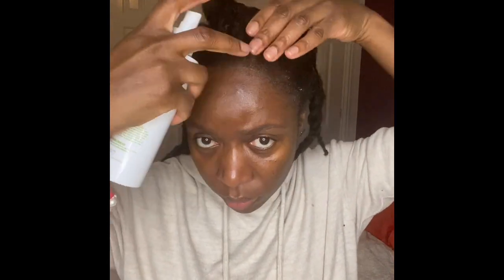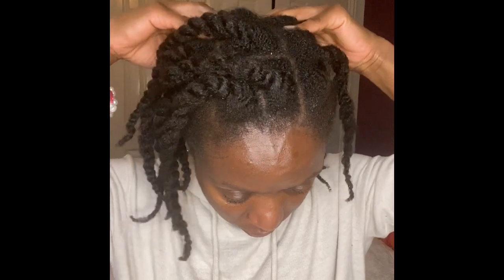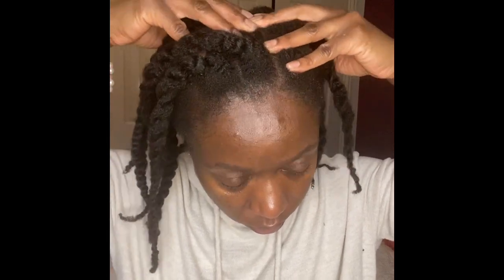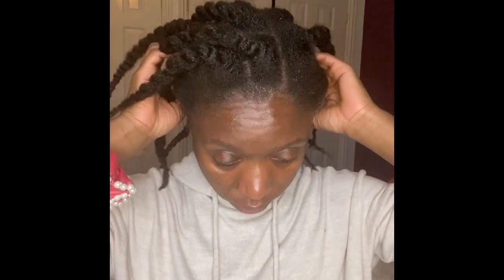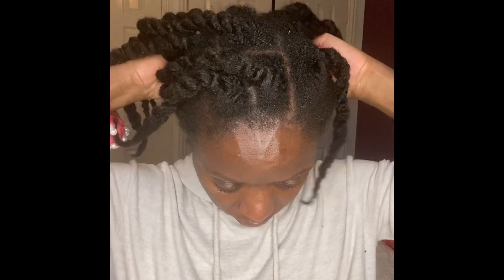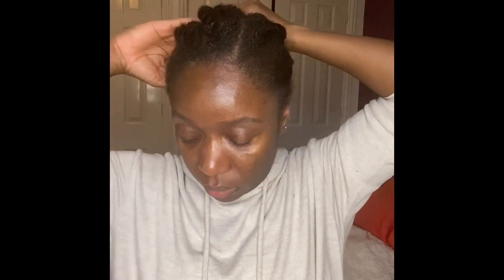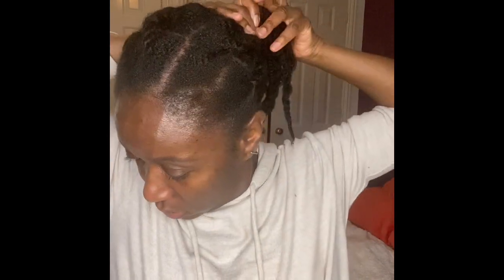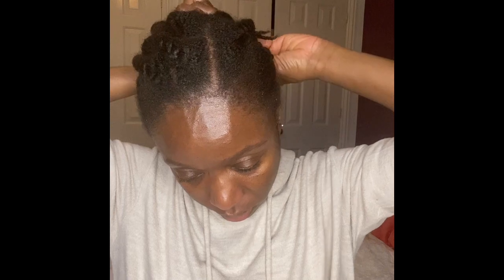Natural hair scalp care gym edition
Scalp care pre/ post workout💐l

In as much as working out is amazing for us mentally and physically it can mess with our scalps ph balance!  How do I manage mine…. Fab “Rose of Jericho” new kid on our staples block 💃🏽.
I tend to really give products a good few weeks to really show their true colours 😄 but I’ve been very impressed with how this spritz has stepped up to my scalp.

My scalp can get quite itchy and dry post workout .  We love the blood flow  stimulation from exercise but the sweaty scalp nah!

Rose of Jericho steps in by neutralising the salty sweat which can tip the balance of the scalps sebum.  It does so without drying out the hair, in fact it was made for both the scalp n hair.

I will share more about how I keep my scalp balance and happy in a separate series 😉

If this post was useful do click the like button

Whats your scalp care/haircare for the gym or just in general? :-) drop your comments below

More review of their fab products coming